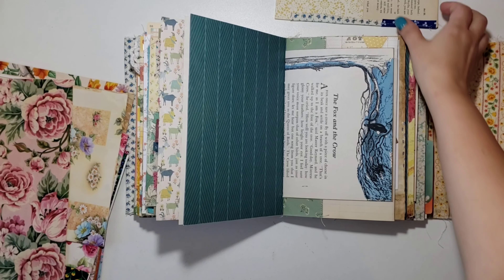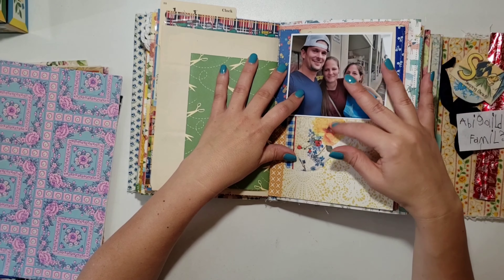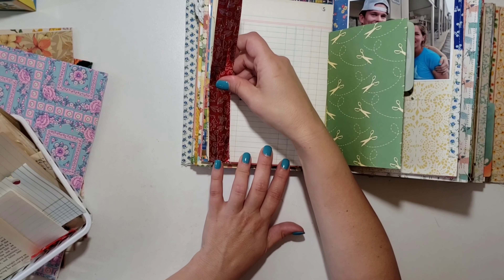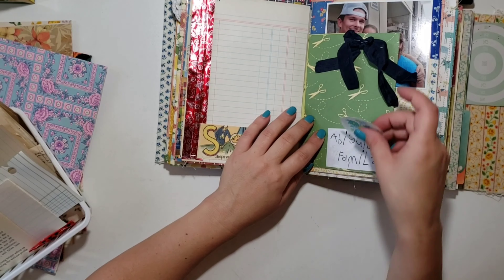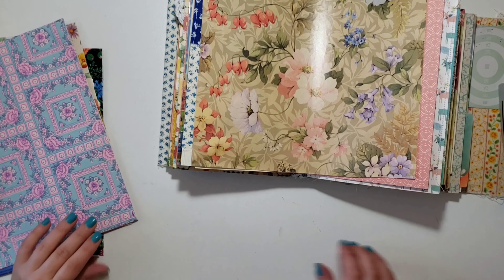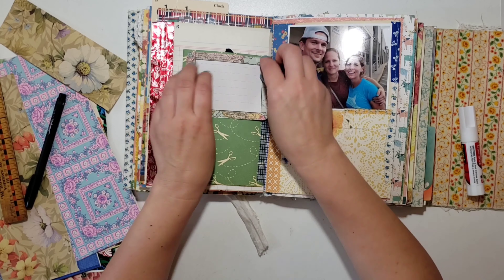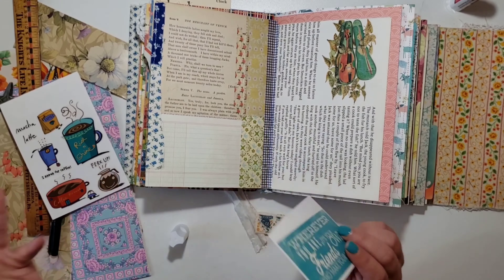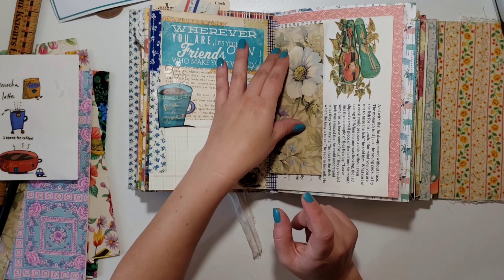Junk Journal with Me Process Video/ Challenge #5/2021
I hope you get a little inspiration and perhaps give these little challenge videos a try.
Link to my Etsy